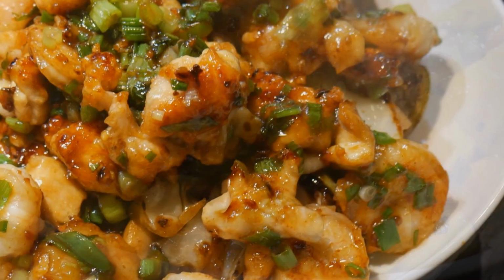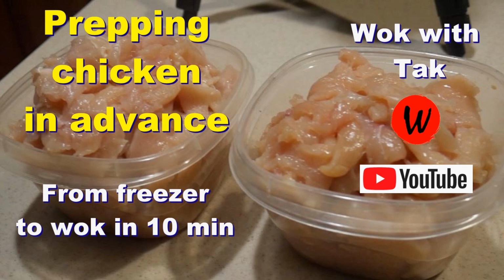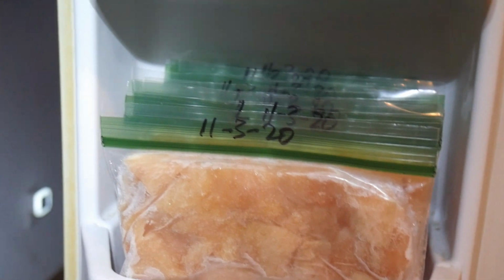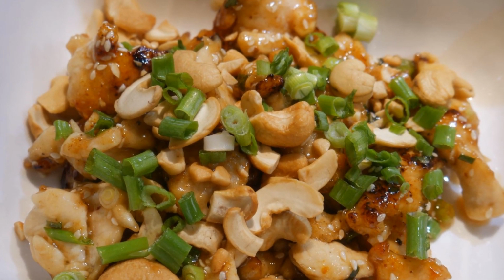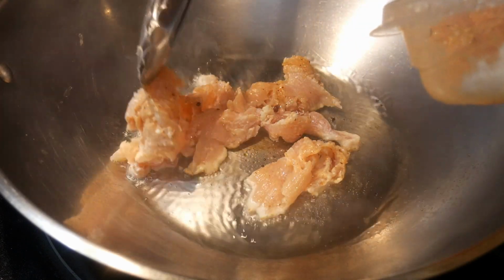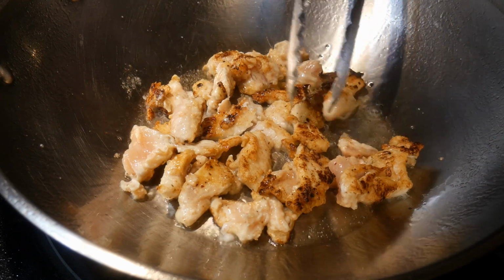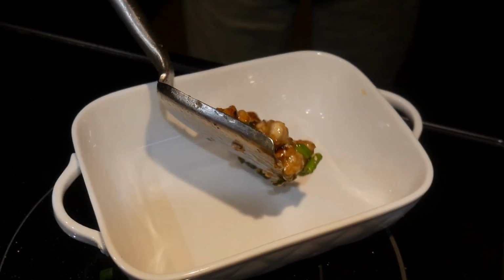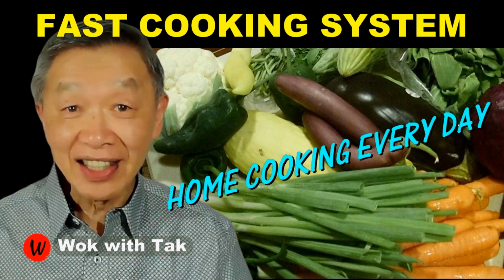The Best Way to STIR-FRY CHICKEN. I would not want to eat it in any other ways.